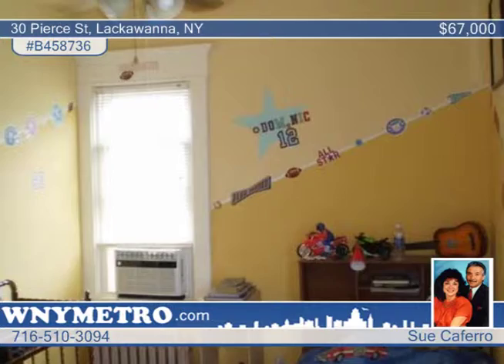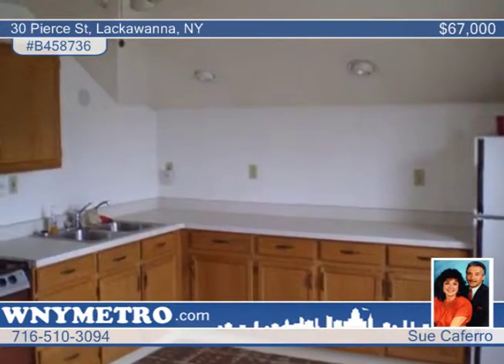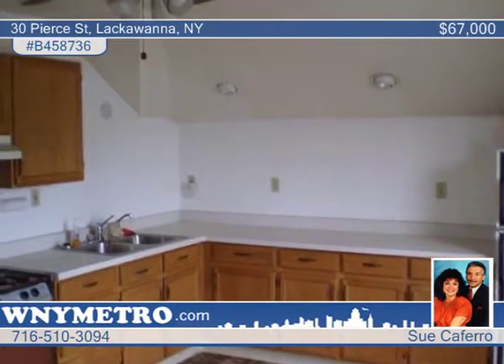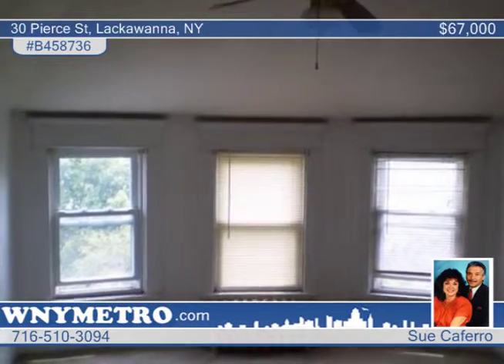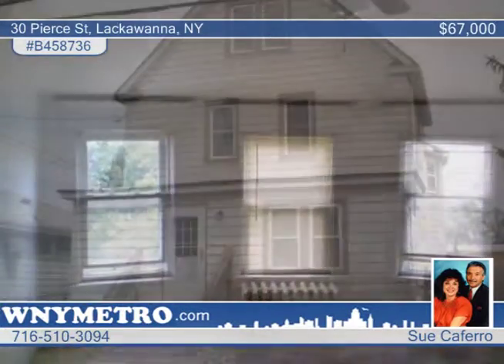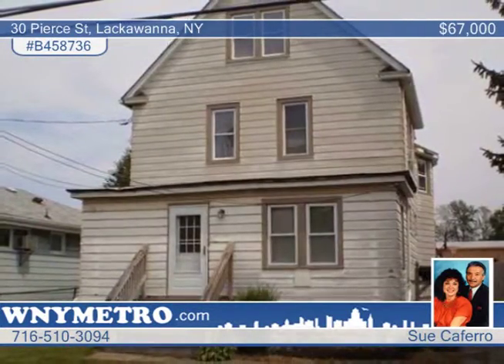30 Pierce St Lackawanna, NY Homes for Sale | wnymetro.com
30 Pierce St, Lackawanna, NY

Gorgeous Old World style double with double lot on beautiful street! This large home features beautiful original wood throughout as well as original leaded glass bookcases and some window.  Most windows replaced - updates in both kitchens. Electrical 1 yr old, boiler 2 yrs and most plumbing updated. NO FLOOD INSURANCE REQUIRED!! Great yard for family fun!! concrete pad in place for 2 car garage. Would make Gorgeous single family. Close to everything and walking distance to two brand new schools!